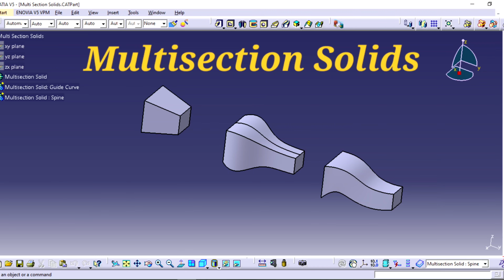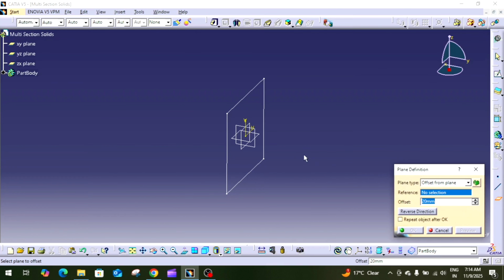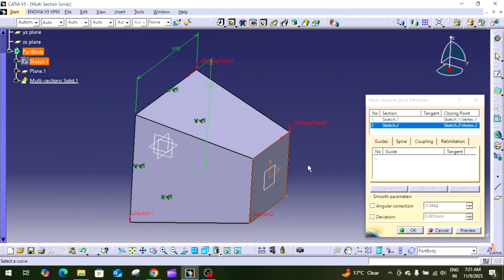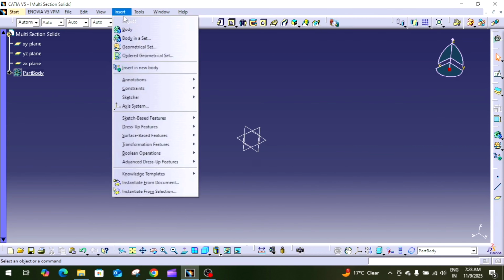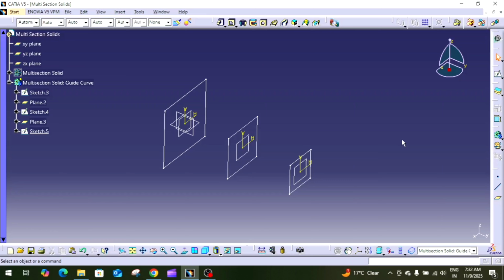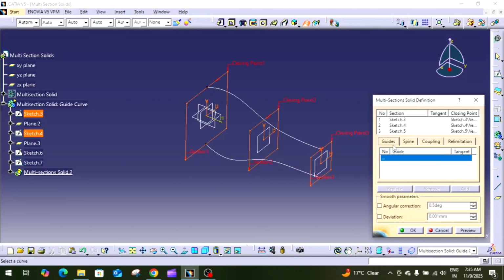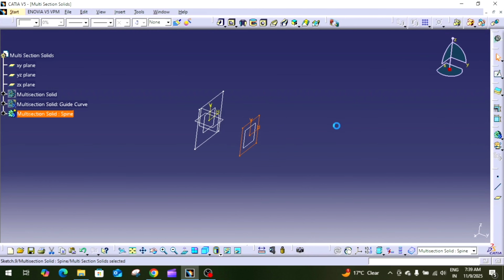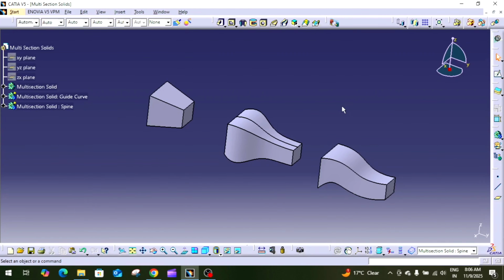CATIA V5 Tutorial for Beginners Part-12 | Multi-Section Solid using Guide and Spine in Part Design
Welcome to Enginuity Lab! In this CATIA V5 Tutorial for Beginners – Part 11, you’ll learn how to use the Multi-Section Solid command in the Part Design workbench with Guide Curves and Spine to create smooth, complex 3D shapes.

The Multi-Section Solid feature allows you to generate solids by blending multiple sketch profiles — and when combined with guide curves and a spine, it offers precise control over the shape’s flow and orientation.

In this step-by-step tutorial, you’ll learn:
✅ How to create multiple sketches for Multi-Section Solid
✅ How to use Guide Curves and Spine to control the solid shape
✅ Tips to fix orientation and continuity issues
✅ Practical design applications of Multi-Section Solid in mechanical parts

This video is perfect for beginners, design students, and mechanical engineers looking to master advanced solid modeling tools in CATIA V5.

📺 Watch till the end to fully understand how to create smooth and controlled 3D solids using the Multi-Section Solid feature!

📂 Topics Covered:

Multi-Section Solid in CATIA V5

Guide Curve and Spine in CATIA

Advanced Part Design in CATIA

Solid modeling with multiple sketches

CATIA 3D modeling tutorial